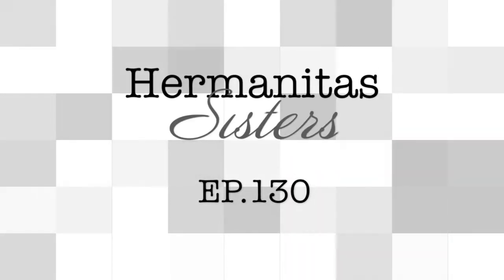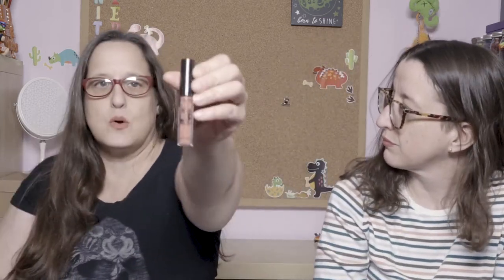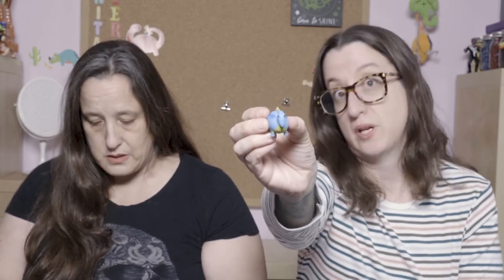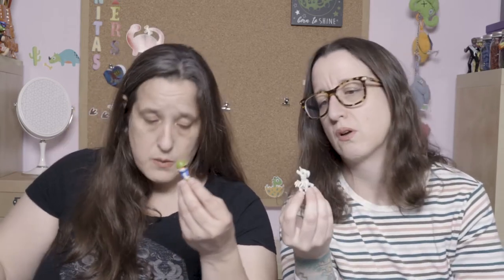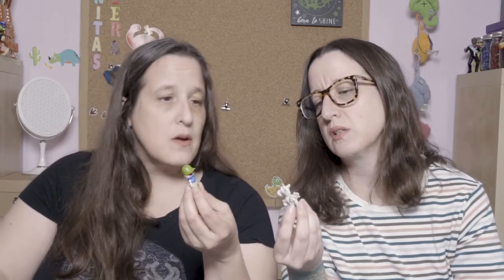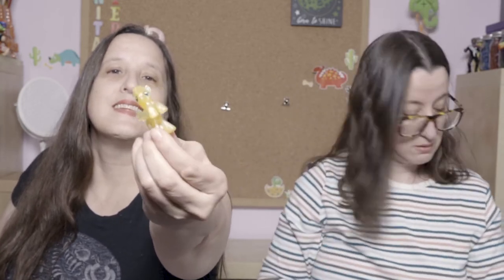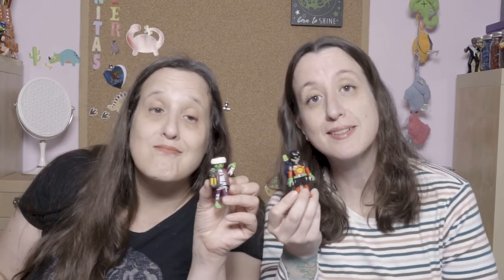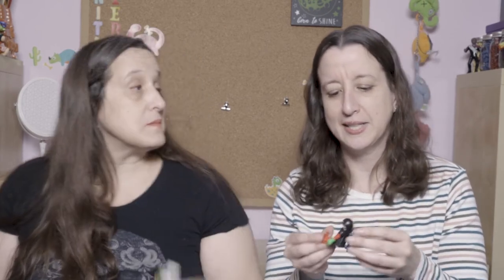Dollar Tree - Blind Bags Revealed: Ep.130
The sisters have once again had some luck finding Dollar Tree blind bags.  Take a look at their goodies!